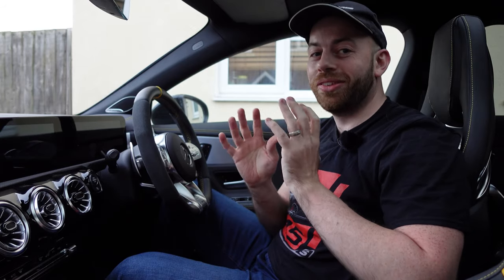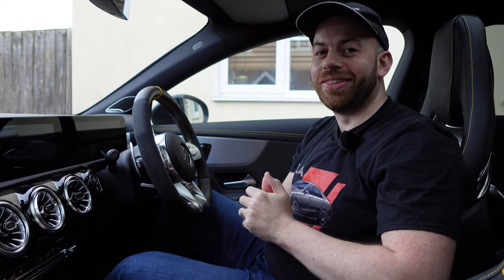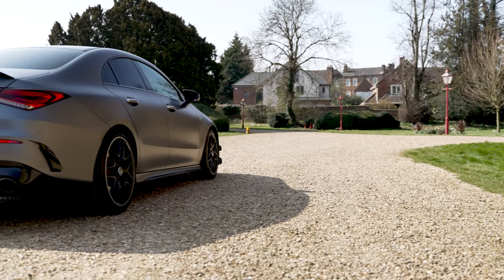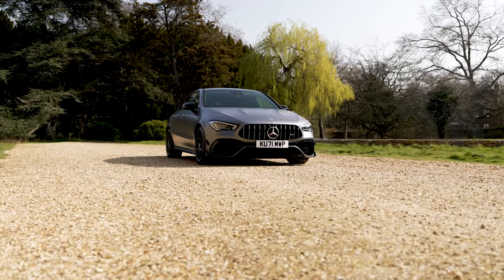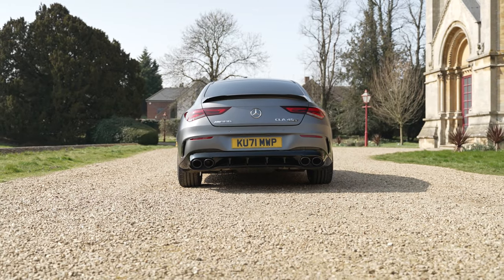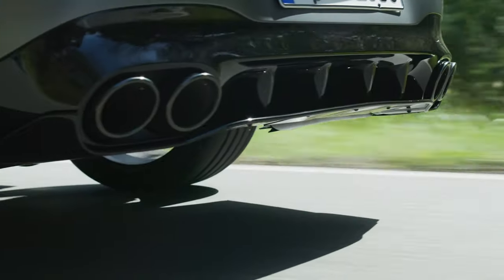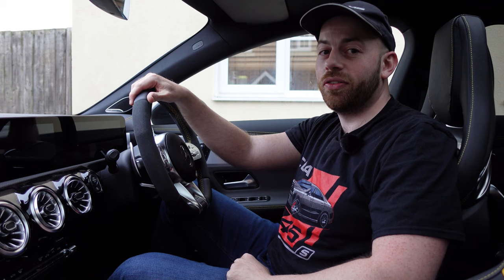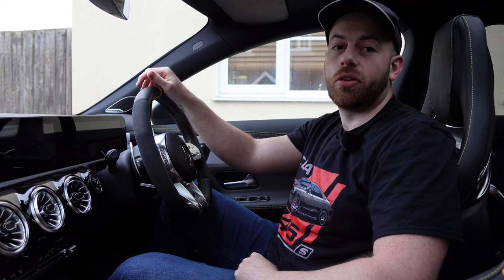What to do If your engine light comes on in your Mercedes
Yesterday the check engine light sudden came up while driving my 2021 Mercedes CLA45s AMG. Find out exactly what happened along with some first hand advice on what not to do, and what to do if you find yourself in the same situation as me. What should I do if my check engine light comes on? Find out as I share my story.

 for all your AMG Merch including new CLA45s T-Shirts.
All profits go towards the channel so this is a great way to support me while picking up a cool T-shirt or mug!

This video features the CLA45s AMG which is one of the AMG performance versions of the Mercedes CLA. My car is the 2022 CLA45s AMG Coupe but you can also get the CLA45s AMG Shooting brake or even the A45s Hatch back.

The CLA45s gives you that great AMG sound from the AMG performance and also the luxury of a Mercedes Benz

This is the w118 Mercedes CLA. The 2022 CLA45s AMG

A35 AMG
CLA45 AMG
C43 AMG
C63 AMG
E63S AMG

Make sure to always spec the AMG performance exhaust!